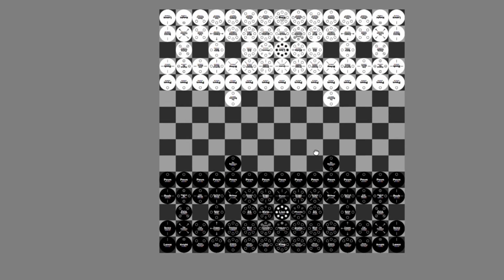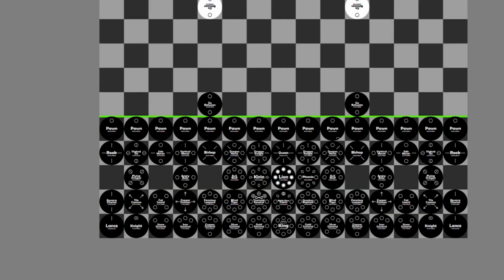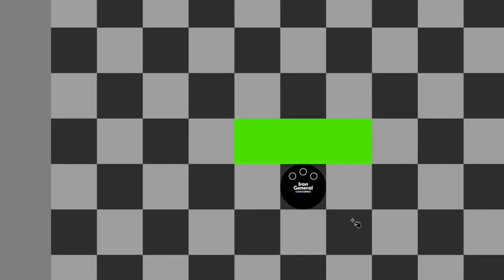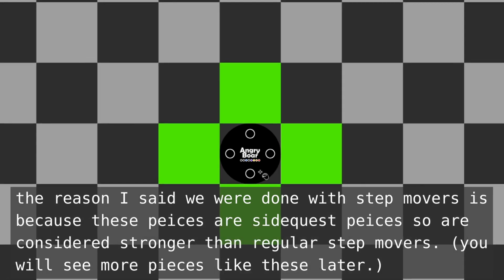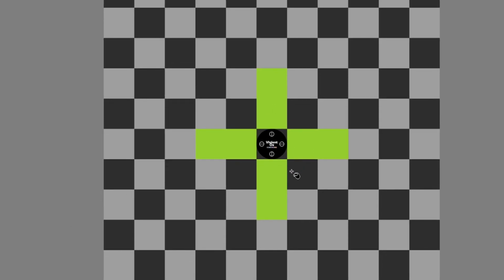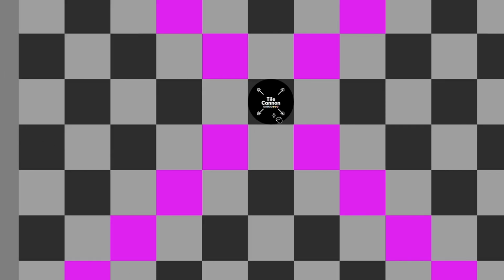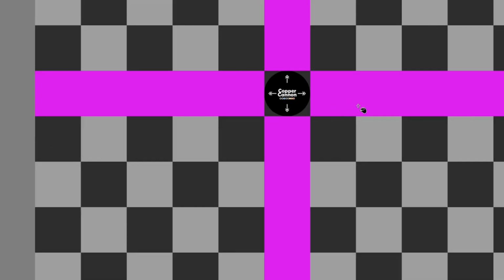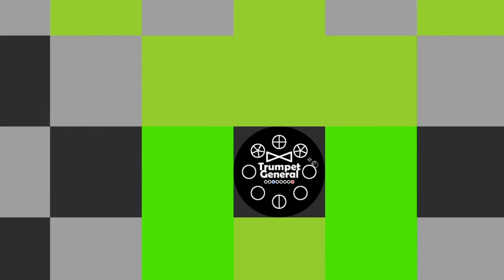Shogi-X Trial of the Trumpet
in this video I discuss all the movements, peices, promotions, board setup, and basic strategy of the third challenge for Shogi-x's 8 challenges.  The board size just shot up by 3 spaces for a 15X15 board but as far as new pieces are concerned a new aspect and 3 new movement options have been added.

0:00 Intro
2:45 Piece recap
5:39 New pieces
22:00 Basic Strategy
26:23 Outro